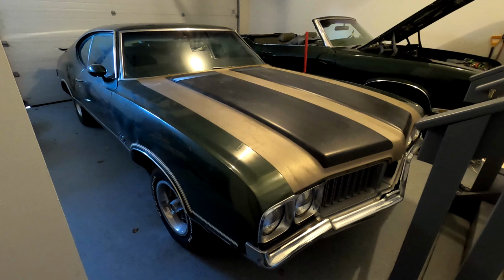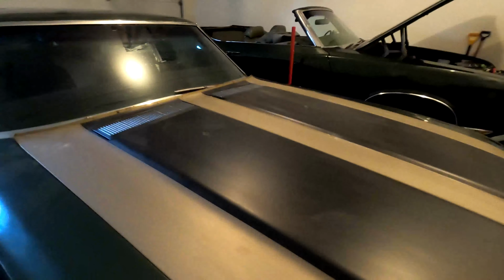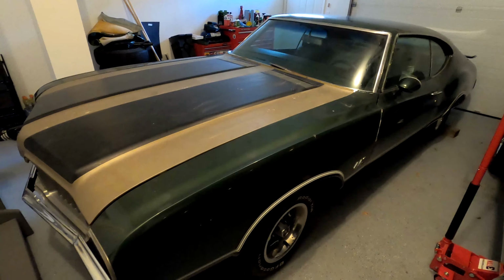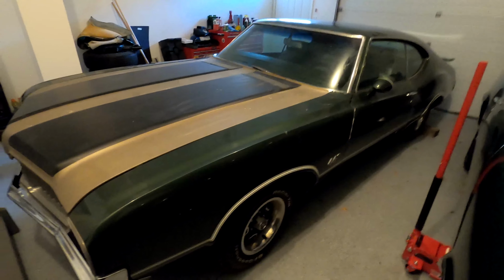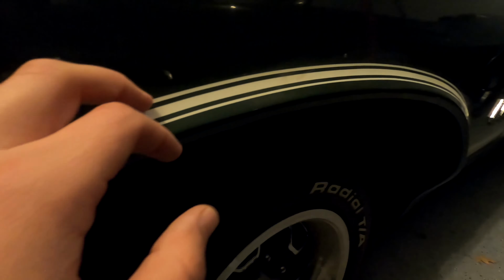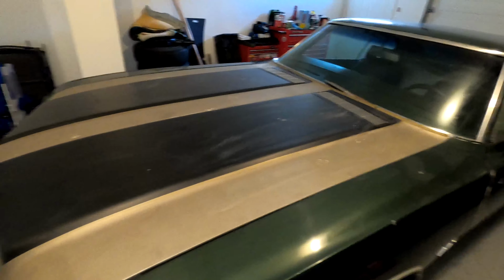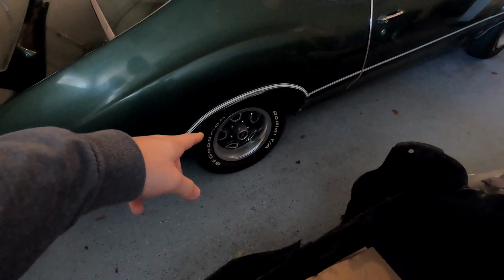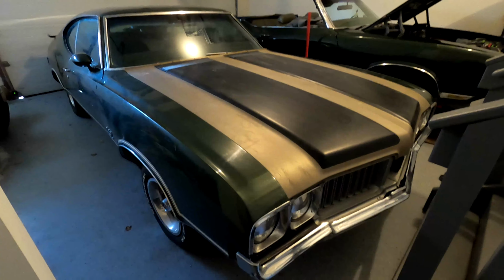I BOUGHT MY DREAM CAR!! My 1970 Oldsmobile 442 Holiday Coupe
In this video, I show off my brand new (to me) 1970 Oldsmobile 442 Holiday Coupe in SHERWOOD GREEN!! This car has everything a hot rodder could want. Oldsmobile style. Big block power and torque. Muncie 4 speed. I am so excited to get this project going and so excited to get it back on the road!

From my family to yours, we hope that everyone watching this video stays safe and healthy. Please continue to practice safe social distancing, extra careful hand washing and wear a mask.

FB: Bobby Maher (look for the picture of me doing a burnout)